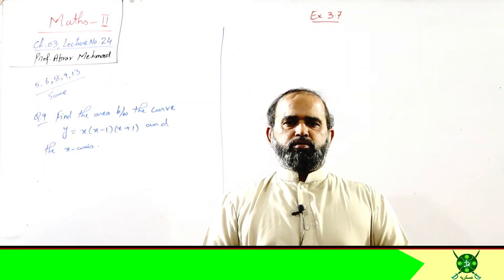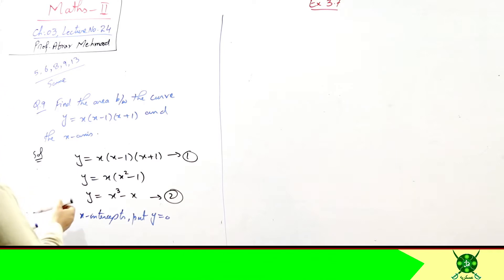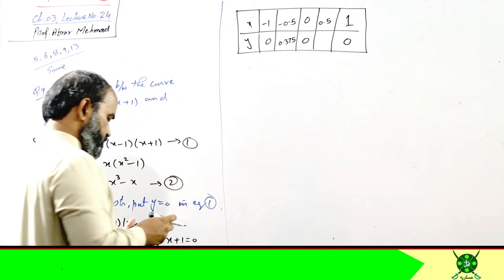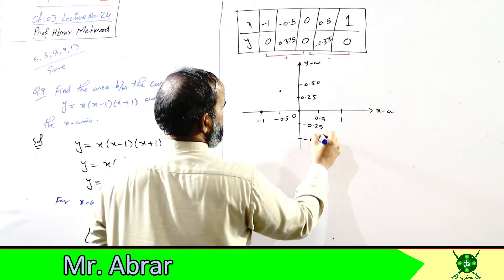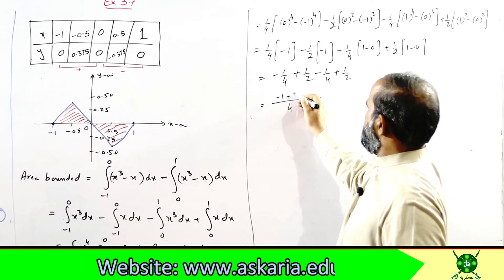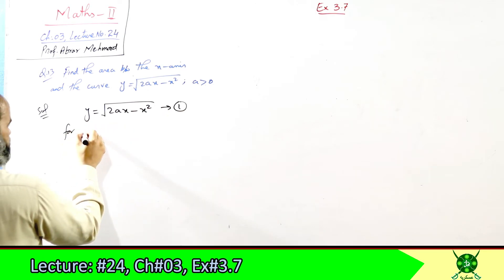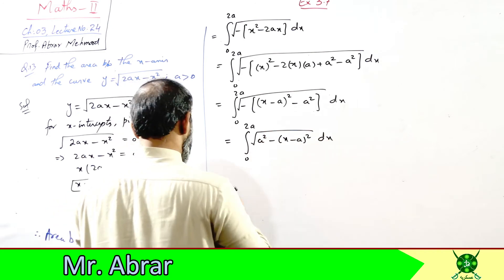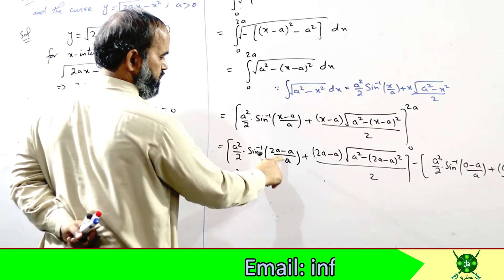XII Year | Maths | Ch 03 Ex 3.7 | Integration | Lecture 24 | Prof. Abrar Mehmood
Maths by Prof Abrar Mehmood
Lecture 24